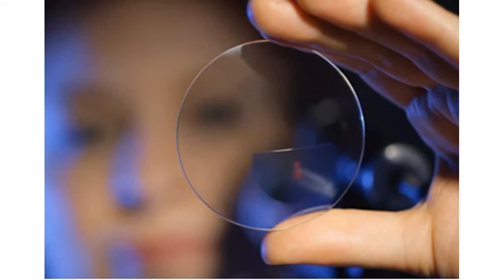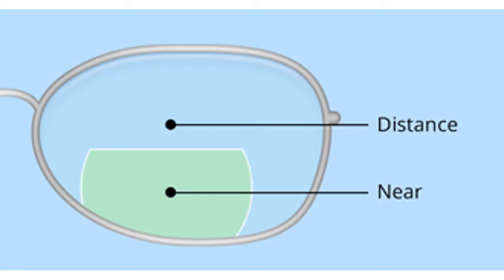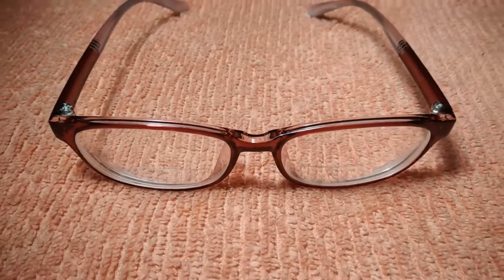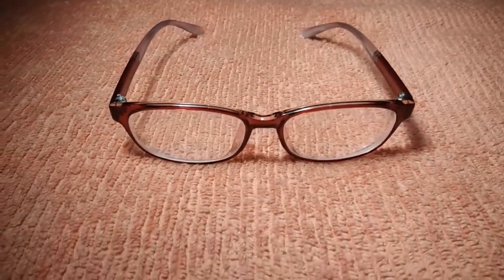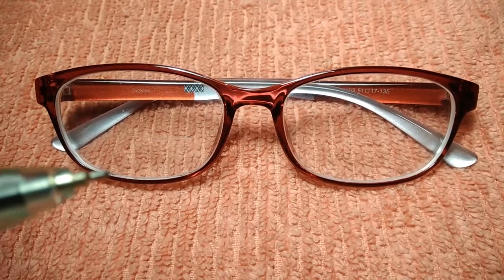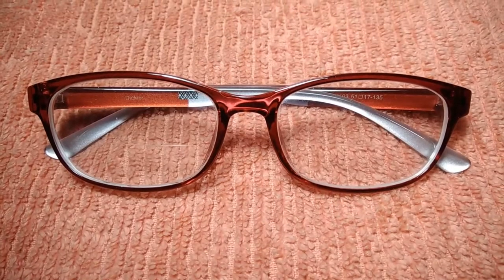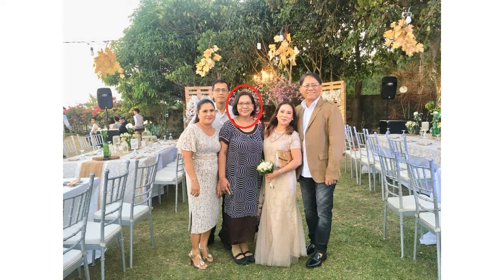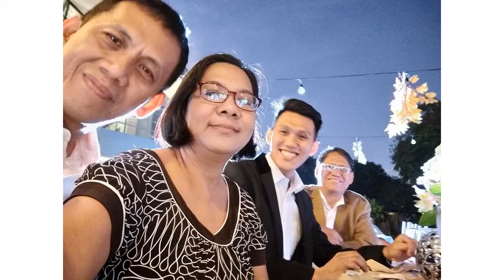Bifocal Eyeglasses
What are Bifocals?

 Bifocal are eyeglass lenses.  A bifocal lens is created with two different areas of vision correction, which are divided by a distinct line that sits horizontally across the lens. The top portion of the lens is used for distance, while the bottom portion of the lens is used for closer vision.

A regular type of bifocals is flat-top. Also known as the "D" style mutli-focal lens, this type of lens has an a magnifying area on the lower part of the lens that resembles a letter D turned on its side, with the flat side up.  Lenses with flat top design provides a good transition between reading and distance vision.

I have one of this type of eye glasses with flat top and for me the D design is technically better with a lesser image jump. Its not as smooth but has a  comfortable transition between a distance and near vision

If you're a 40 and above who has trouble reading fine print you can get one of this.  Just have you eyes check and your on your way to onto a  brighter and clearer vision.

Photos were taken on a wedding day of friends.  The reception was held at Taygaytay Ridge.

bifocal lens
bifocal glasses
bifocal reading glasses
bifocal lenses explained